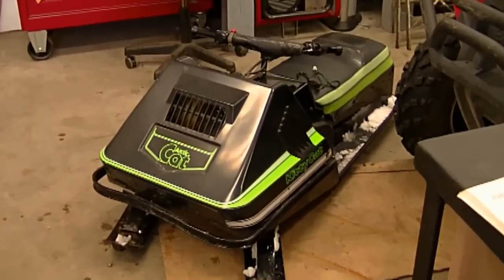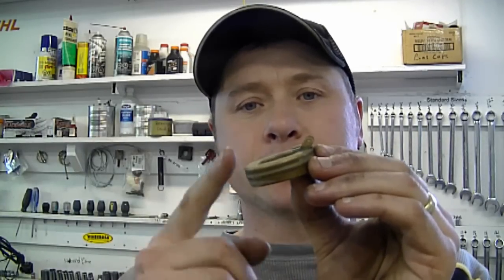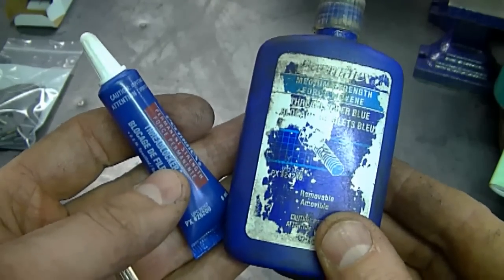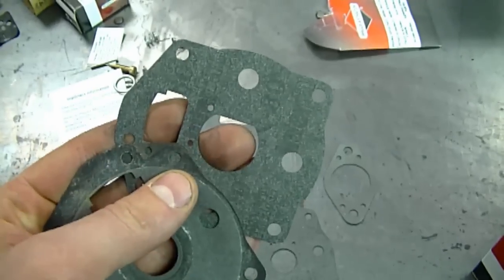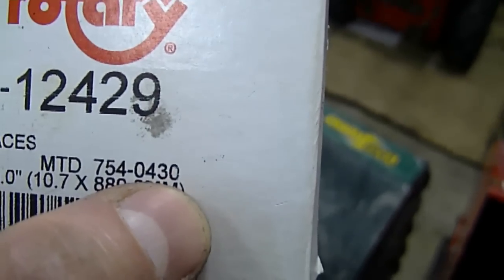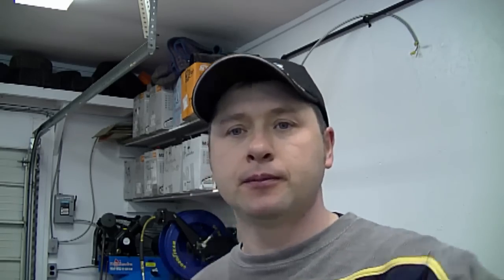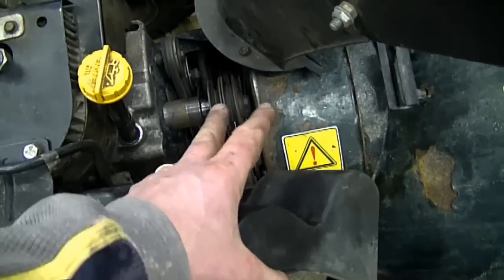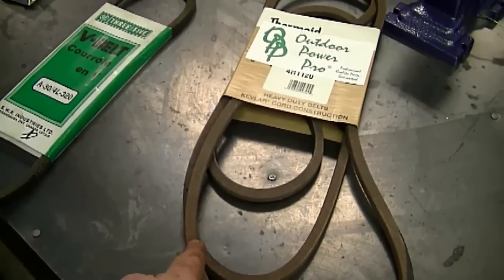Small Engines Q & A Video #116 in HD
1. Why is there so much snowblower information lately on my channel? 0:50

2. Why does the carburetor on my snowblower continually drip fuel from the air intake? 1:23

3. What's the difference between the blue Loctite and the red Loctite and do I use it in my shop? 2:07
4. Why is my Briggs & Stratton opposed twin surging up and down? 3:31

5. Why do the auger belts on my snowblower keep breaking? 5:50

6.Why are the auger belts on my snowblower chewing a hole in the belt cover? 8:11

7. Is Ethanol in the fuel nowadays causing more carburetor related repairs in your shop? 9:06
8. Should I use Kevlar belts in outdoor power equipment? 10:09

                               THANKS FOR ALL YOUR SUPPORT IN 2012!